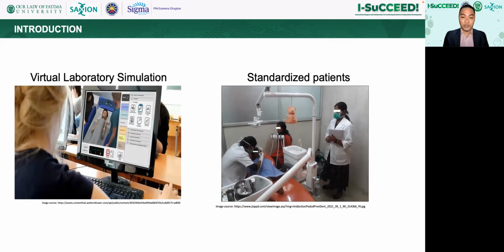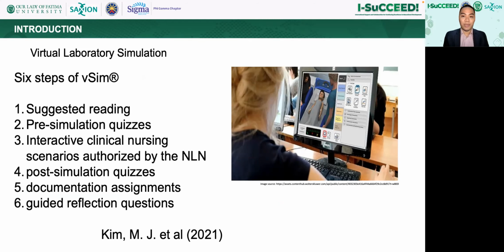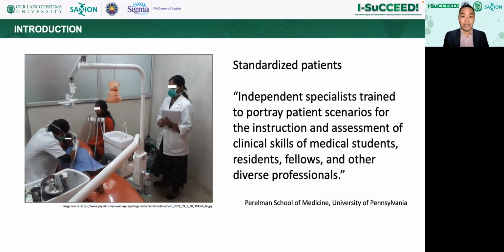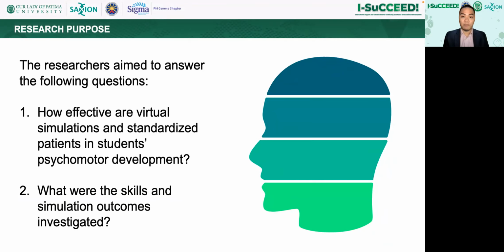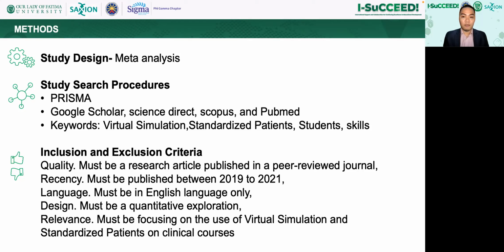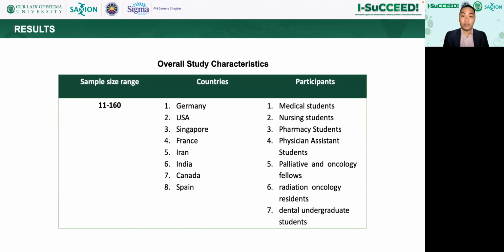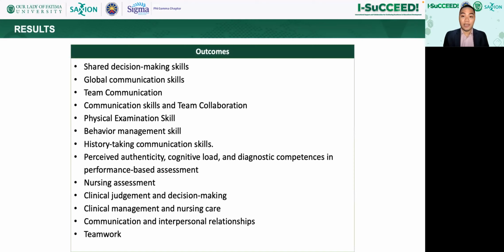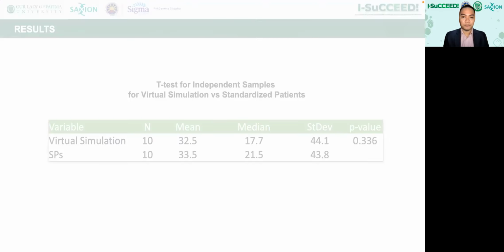Virtual Laboratory Simulation versus Standardized Patients: A Meta-analysis